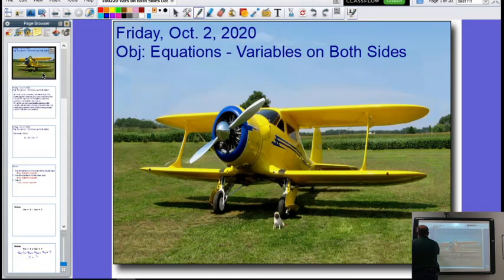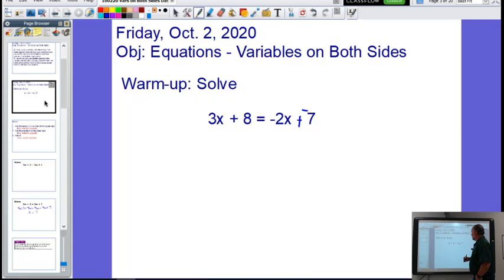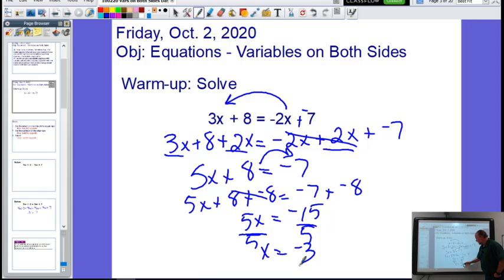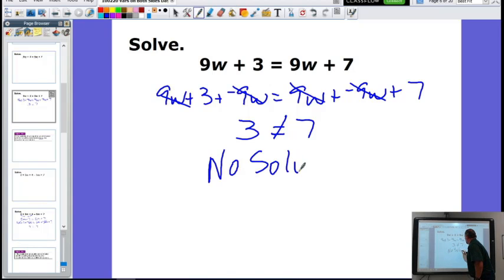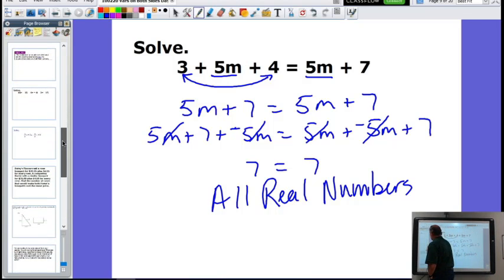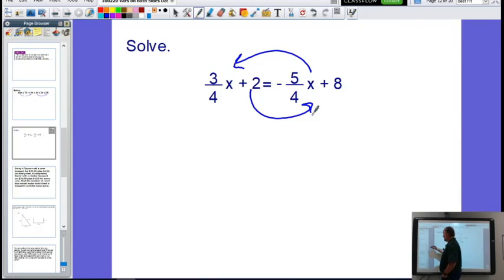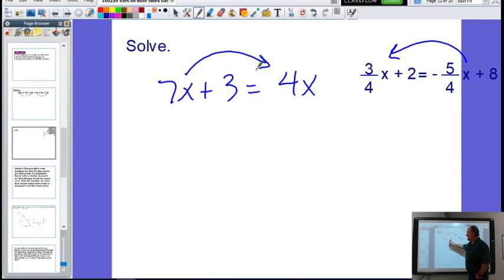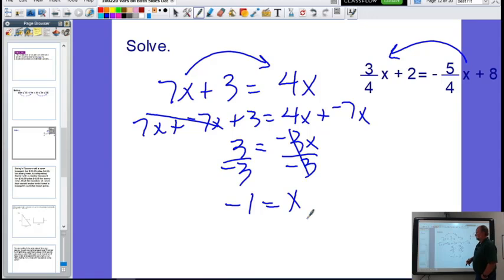100220 Solve Multi Step Equations Day 4